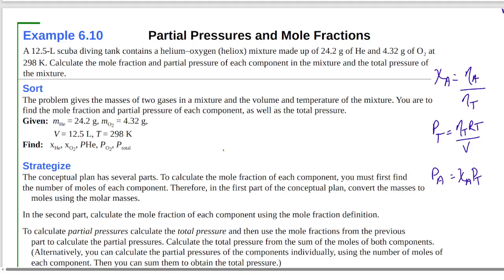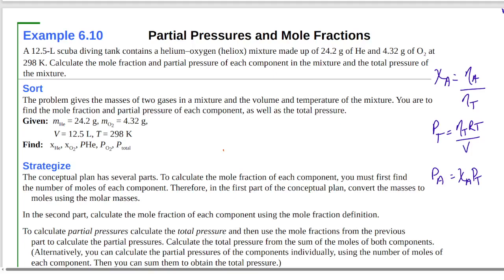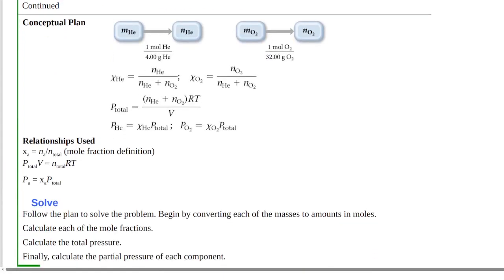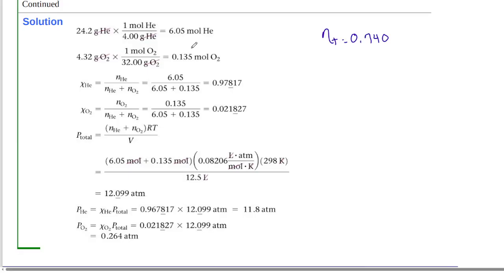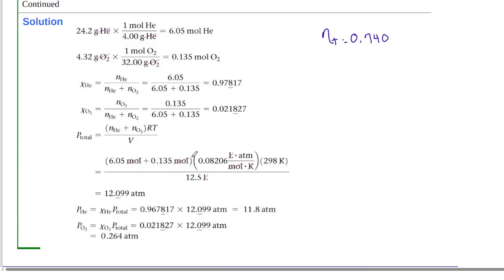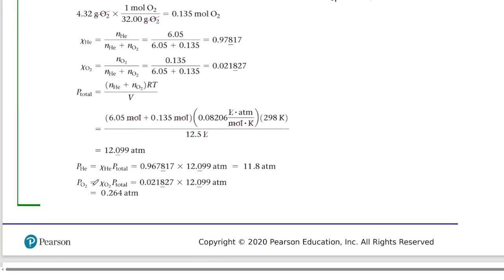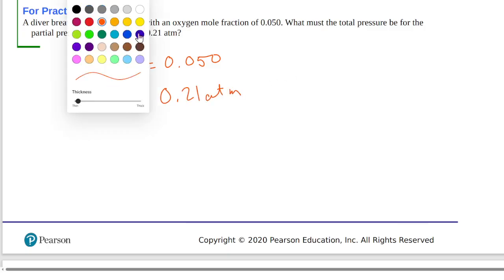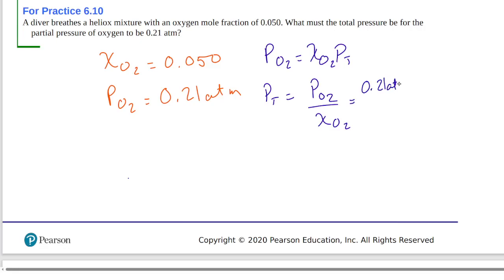Tro Chapter 6 Problem 6.10 Mole Fraction and Partial Pressures